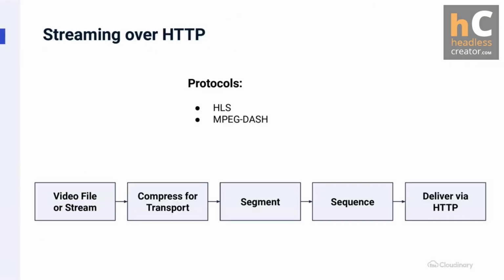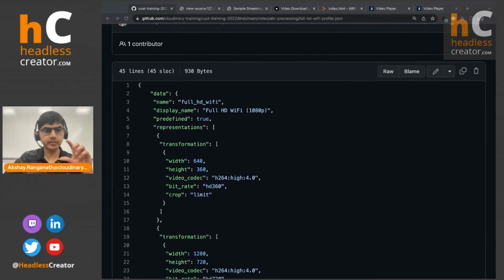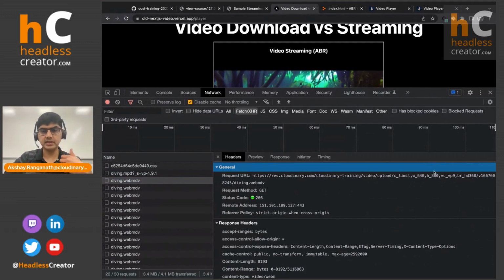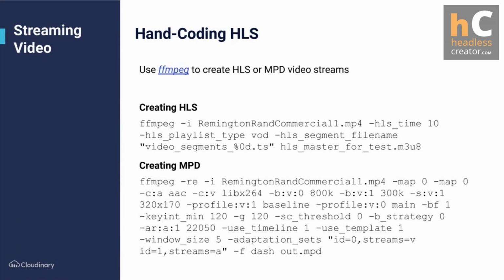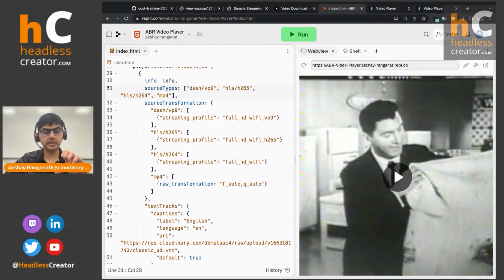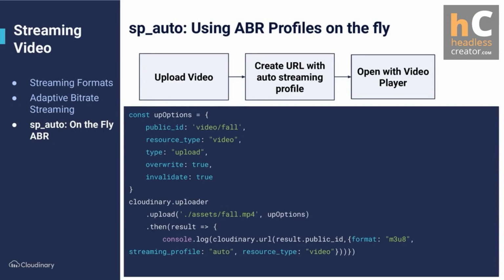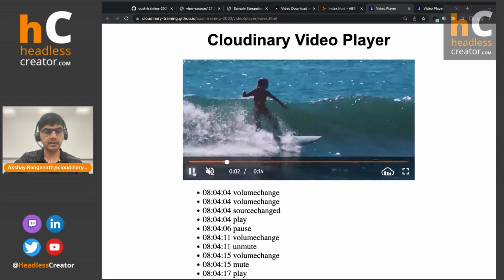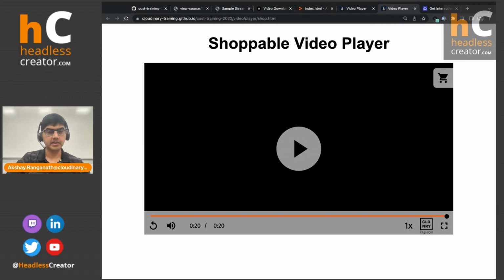HDCBC Lesson 11: An Intro to Video Streaming and Adaptive Bitrates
In this lesson, you'll learn the technical details behind streaming videos including what adaptive bitrate streams are, the different formats available to you and how to transcode them for web delivery. Finally, we'll set up a video player to demonstrate the consumption of a sample video.

0:00 - Intro
1:36 - Streaming Video
2:22 - What is Streaming?
4:37 - Adaptive Bitrate
6:40 - What it looks like
8:02 - Formats
10:36 - Hand-Coding HLS
14:08 - How to play these files
15:47 - Adaptive Bitrate Streaming in Code
17:13 - Prepare Video for ABR Delivery
18:45 - What would it look like?
21:05  - Video Player React Component
24:53 - sp_auto: Using ABR Profile on the fly
25:48 - Example Video
27:48 - Video Player Benefits
28:15 - Video Player Benefits: Analytics
28:58 - Video Analytics Demo
31:48 - Shoppable Video
34:54 - End

An Interview with Akshay Ranganath about Video Streaming and Adaptive Bitrates